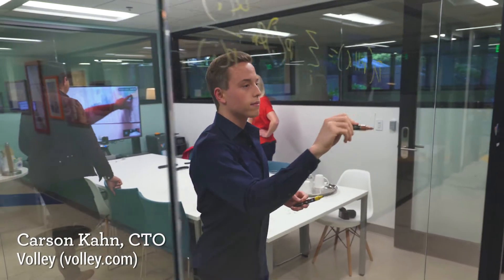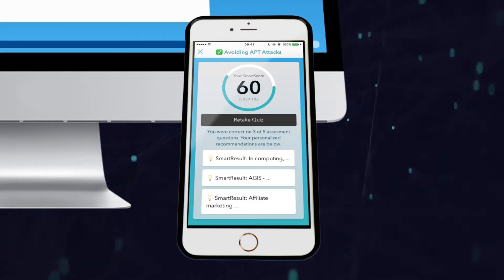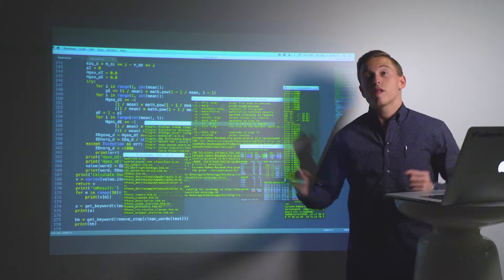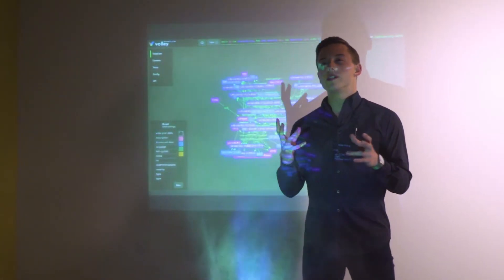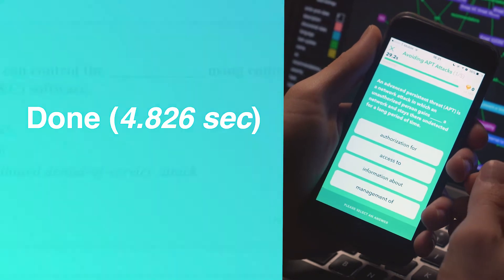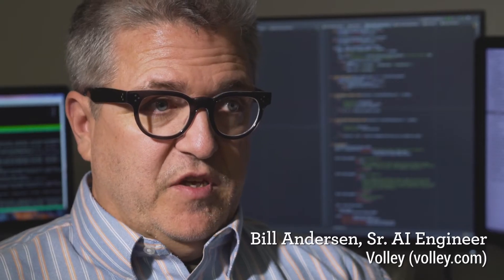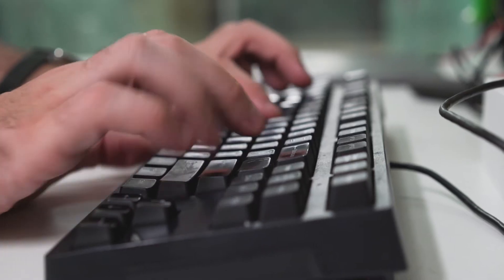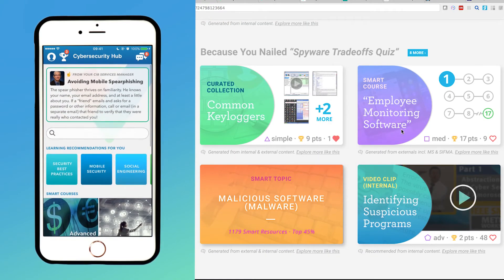Volley (volley.com) — AI for Knowledge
With customers throughout Fortune 100 financial services and venture backing from JPMorgan, Zuckerberg Ventures, both global CTOs of Goldman Sachs, Lightspeed spinoff Fathom Capital, and TAL (NYSE: TAL), Volley is a Silicon Valley Artificial Intelligence company on a mission to synthesize the world's knowledge.

Built by a Silicon Valley team of machine learning and EdTech innovators from Google, the NSA and CIA, Carnegie Mellon, LinkedIn, and top-three Wall Street tech divisions, Volley cuts the costs of generating and delivering high-quality learning and knowledge management experiences by up to 60% — a “giant leap” towards true personalized learning.

Volley’s knowledge engine slashes these costs in areas like cybersecurity, GDPR, and anti-fraud by automating swaths of subject matter expertise, instructional design, and instructional delivery with its natural language understanding technology. With Volley, such firms can accelerate time-to-expertise by automatically generating intelligent “microlearning” experiences targeted to employees or customers, while pinpointing hidden knowledge gaps long before they become operational risks.

Named a top AI innovator for enterprise learning in Harvard Business Review, Volley is the first such member of the UC Santa Cruz Center for Excellence in Data Science Research; a private sector advisor to members of the U.S. Senate Advisory Committee on Artificial Intelligence; and a keystone parter of the MLSA Consortium on Machine and Human Intelligence. The company is headquartered in San Francisco, with satellites in Austin, and New York.

Glimpse what’s possible at Volley.com.

TRANSCRIPT:

Zaid Rahman, CEO: “Information is cheap. Knowledge is expensive. At Volley, we’re trying to combine information and knowledge to create better learning experiences.”

Carson Kahn, CTO: ”Volley’s technology analyzes all of the knowledge you need to stay on top of. Volley’s knowledge engine automatically ingests and analyzes your legacy content to generate personalized resources, like micro-courses and quizzes.”

”Cybersecurity is a pretty good example, because the knowledge is always changing: by the time I’m done designing ‘my ten-question compliance quiz’, often times, the entire threat landscape has changed!”

“…So we’re going to start by applying a type of deep neural network which can summarize this content.”

“Volley doesn’t just search for the keywords in text… It detects the most relevant concepts, tailored to YOUR knowledge gaps.”

Dr. George John, PhD in Machine Learning, Stanford University: “Having an AI system that understands the structure and relationships between, you know, facts and concepts and practices, um, and puts that together into micro-capsules of content that can bring them back to the level of competence that they need — this really catches on.”

Bill Andersen, Sr. AI Engineer, Volley: “At Volley, we’re doing something unique. Not only are we pulling the knowledge out of the text, but we’re using the structure, the sequence, the texture of that knowledge to build targeted lessons for our learners.”

Carson Kahn, CTO: “It goes with you where you go, and teaches you WHAT you need to know, WHEN you need to know it.”

Marc Boxser, fmr. IT Industry Head, World Economic Forum: “They’re now working with the largest financial institutions in the world! So, Volley is able to come in, automate training, do risk assessment, auto-generate content… And they’re able to do it very fast. They can really teach anyone, anything.”

Paul Walker, PhD, fmr. Global CTO, Goldman Sachs: “Every single employee is becoming an information worker. Learners today are faced with an enormous amount of information. Taking that documentation and extracting the instruction, extracting the ‘latent pedagogy’ is one of the most interesting and difficult problems in AI. And that’s the problem that Volley addresses, to create more informed workers in a more informed enterprise. That’s valuable to everyone.”

-- Volley.com --